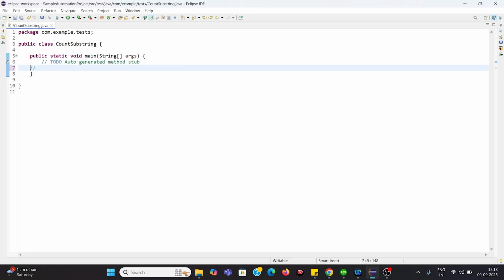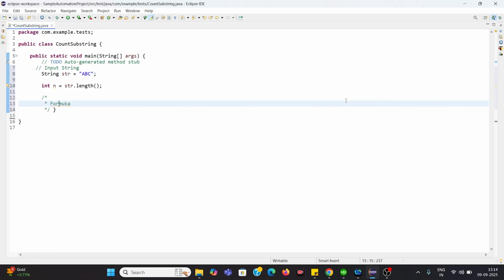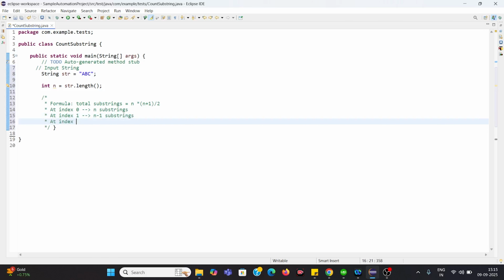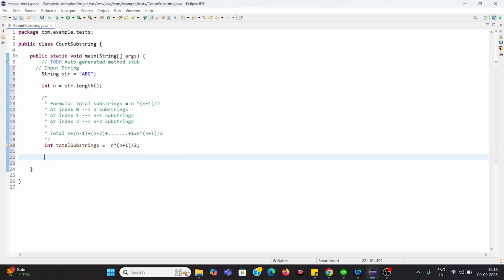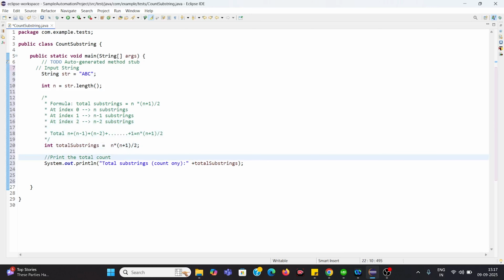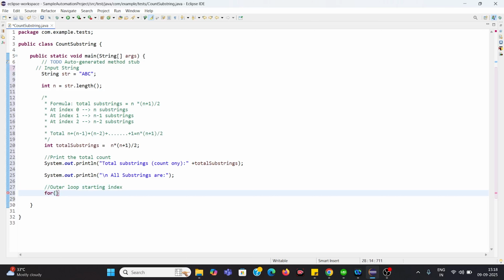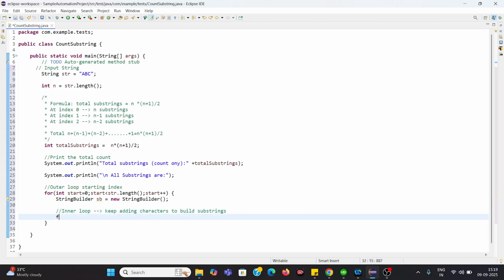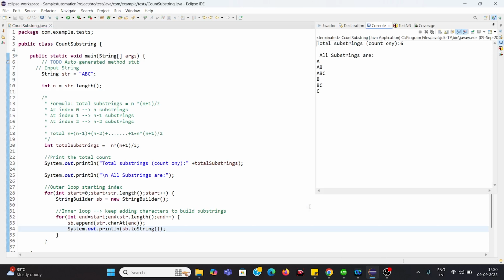Java Program To Find Total Substring Of Given String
Java Program To Find Total Substring Of Given String | Java Coding Tutorial

Description:
Learn how to find all possible substrings of a given string in Java. This easy Java program calculates the total number of substrings and prints them. Perfect for Java beginners, coding practice, and SDET interview preparation.

In this video, you will learn:

How to generate all substrings of a string in Java.

How to calculate the total number of substrings.

Step-by-step explanation using nested loops.

Why Watch This Video:

Easy-to-follow Java tutorial for beginners

Perfect for SDET and coding interview preparation

Learn Java string manipulation efficiently